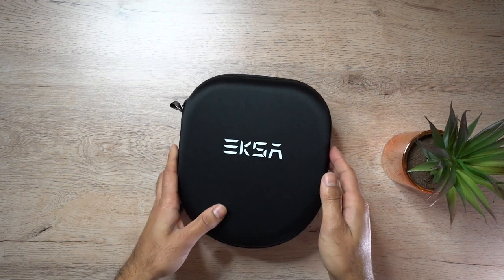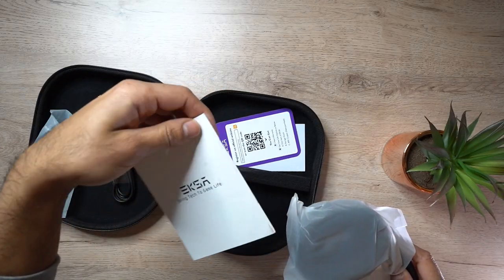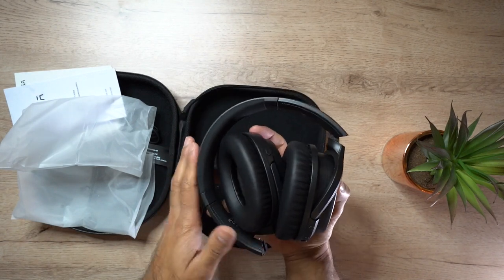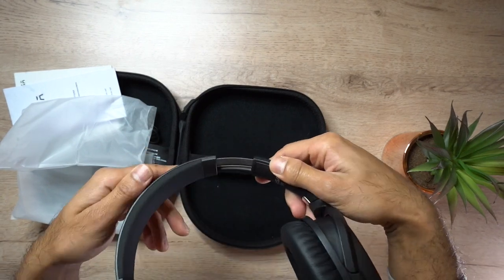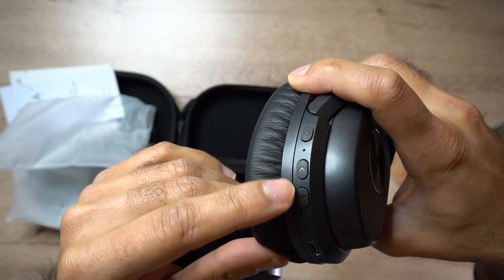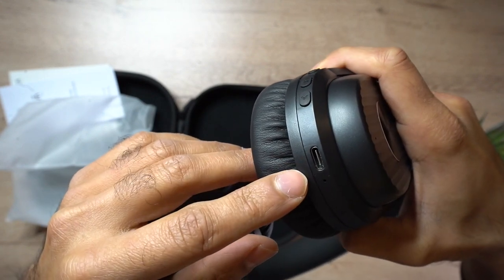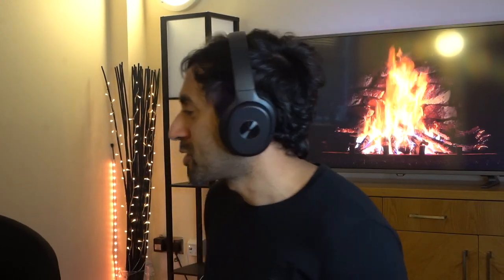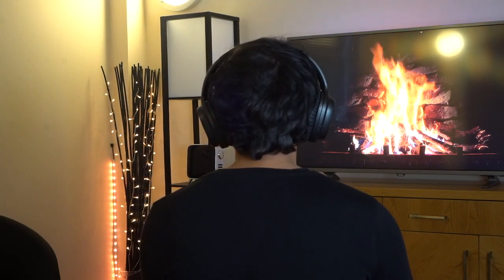The 60 Hour Noise Cancelling Wireless Headphones! EKSA E5 Review!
The incredible 60 hour active noise cancelling headphones you've probably never heard of: These are the EKSA E5 ANC Wireless Over-Ear Headphones.

US. CODE: FYBMBAG5
DE. CODE: K2598JIA
UK. CODE: JJJ2XA8Y